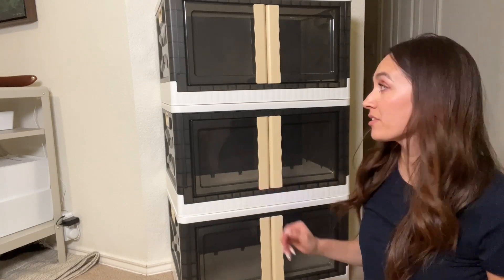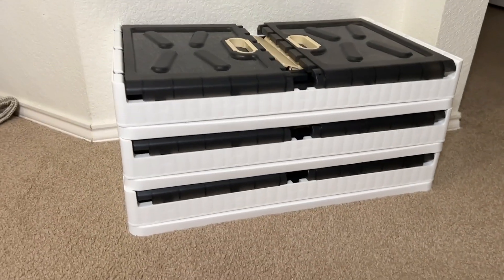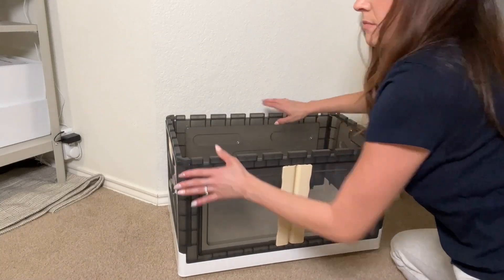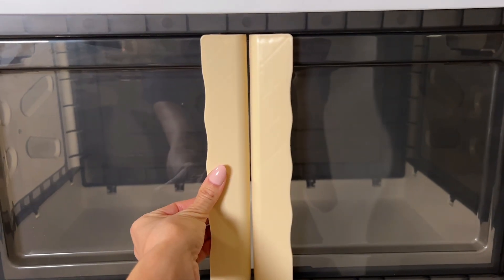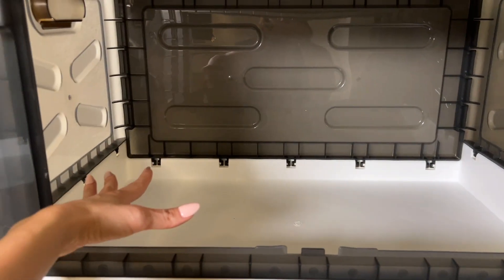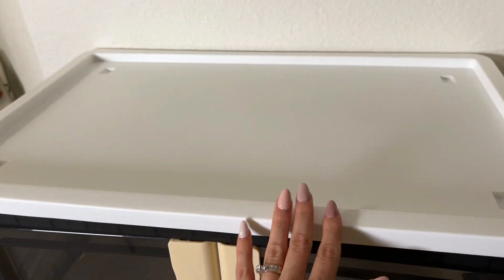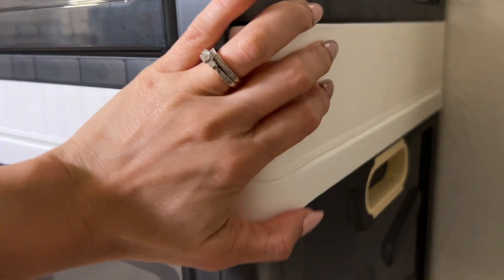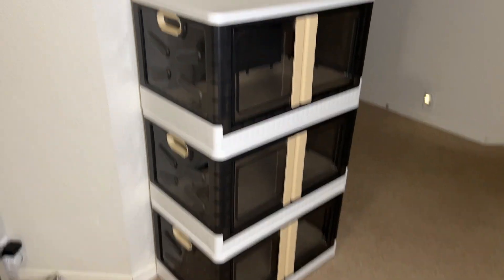Diruion 3 Packs Storage Bins with Doors & Lids Review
🔥 View Current Price: ➡️

Review of the Diruion Storage Bins with Lids,11Gallon (53Quart) Stackable Storage Bin for Closet Organizers and Storage,Collapsible Storage Box with Wheels,Plastic Containers for Clothes,Books,Toys